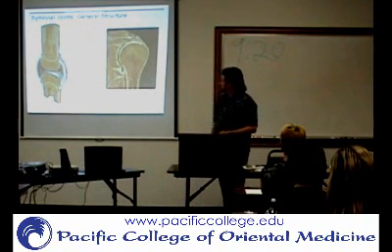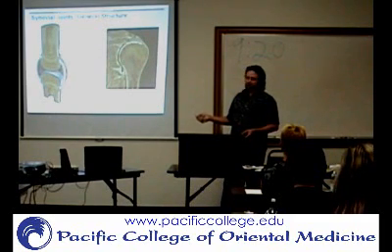PCOM Anatomy 1 WK3 P1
PCOM Anatomy 1 WK 3 Joints and Movement P2